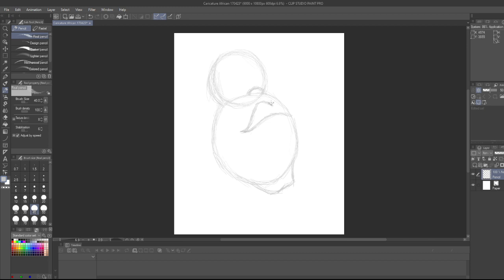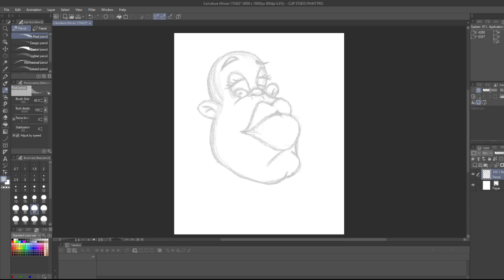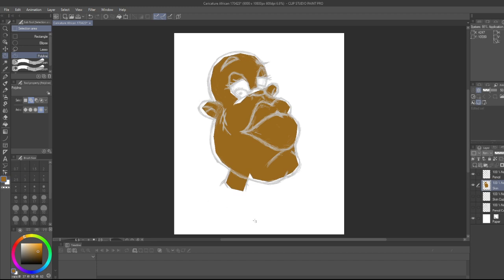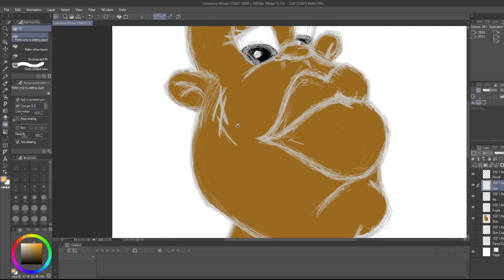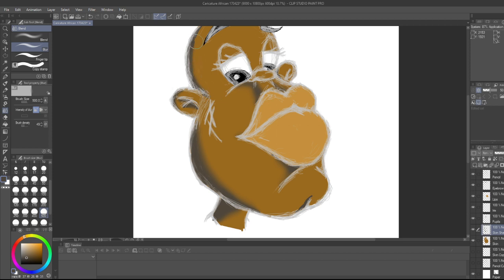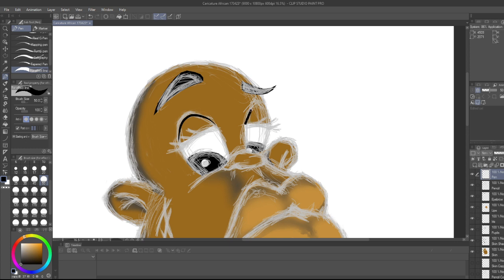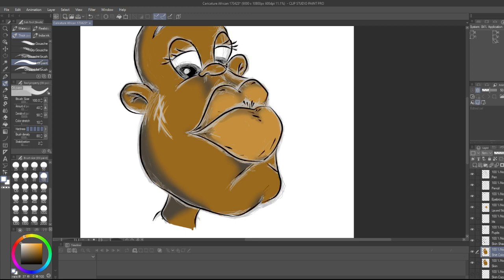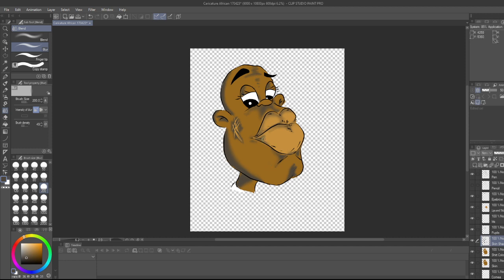'Shey You Dey Whine Me Ni' T-shirt Design Part One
Here is a short video on an image for a tshirt design for my teespringstore

Time Stamp:
00:00 - Introduction
01:50 - Pencilling
13:55 - Colouring
32:10 - Inking
49:10 - Export of Image